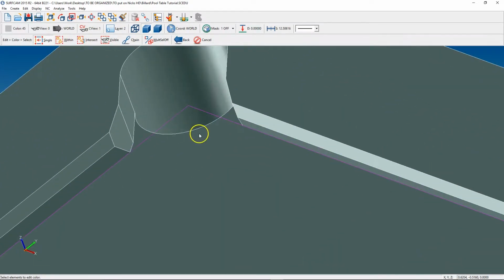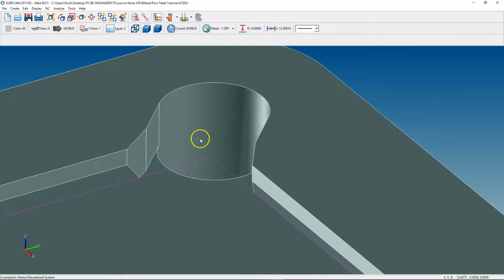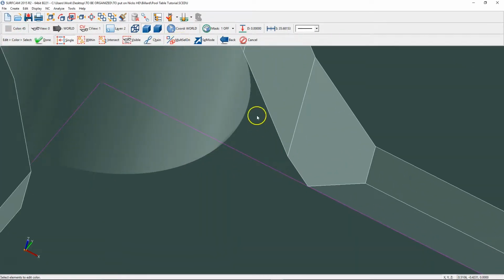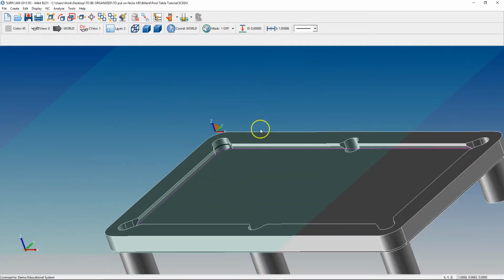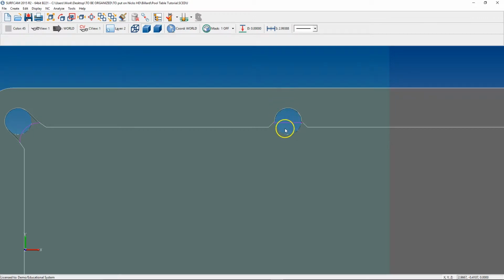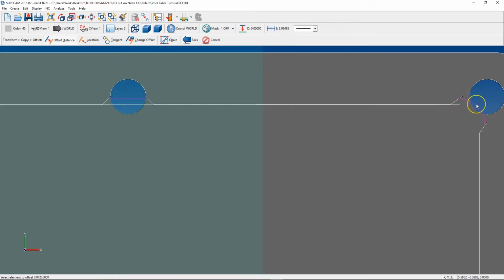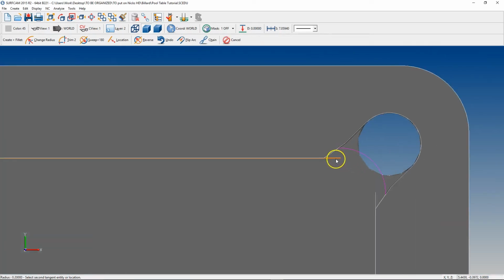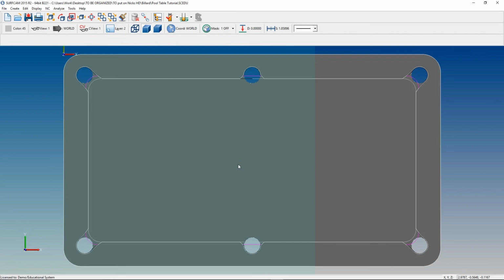19 DESKTOP POOL TABLE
Learn how to program and cut with basic tools using Surfcam. This course will show you how to:

1. Program basic toolpaths
2. Load and touch off tools
3. Post a program to the machine
4. Cut with end mills, drills, dovetails and more.